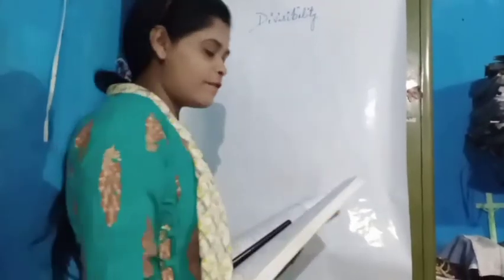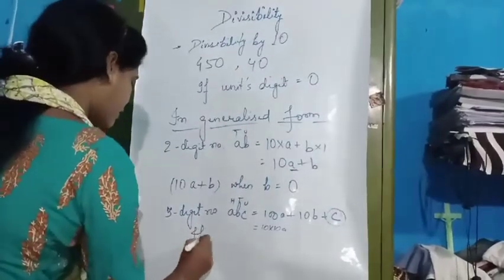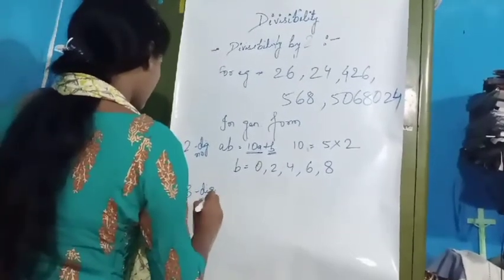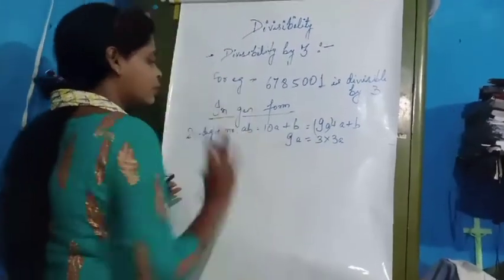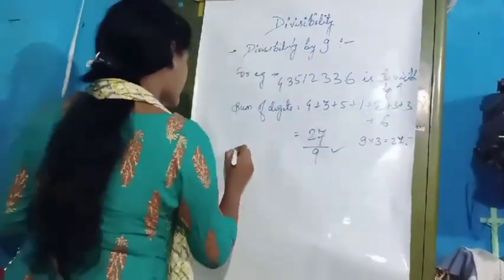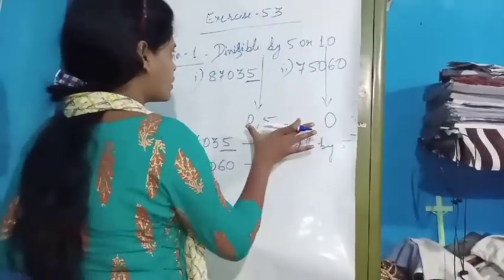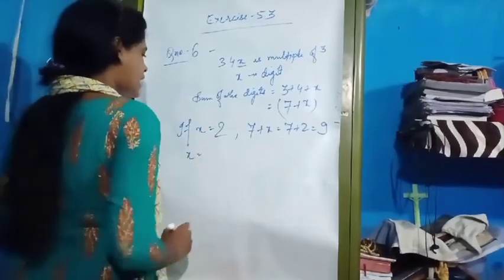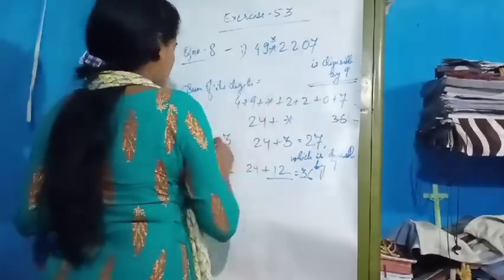Playing with numbers class-8 (Part-4)